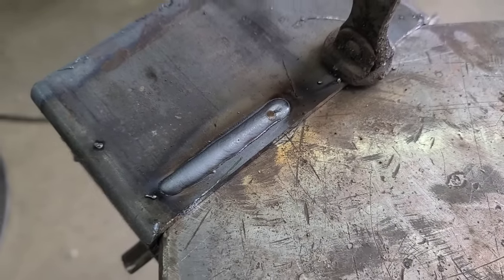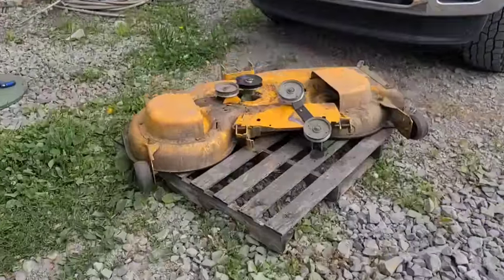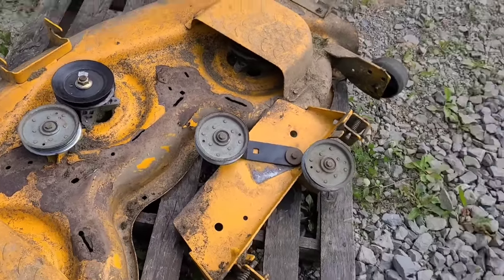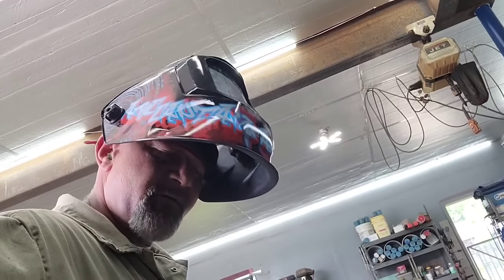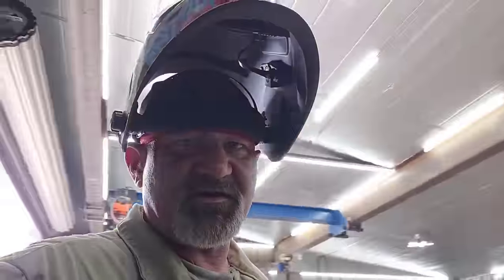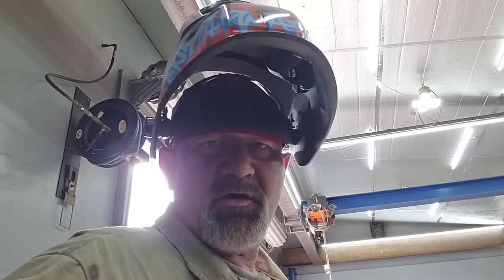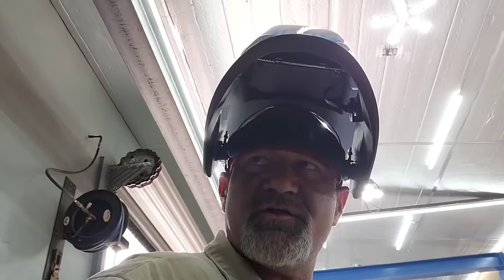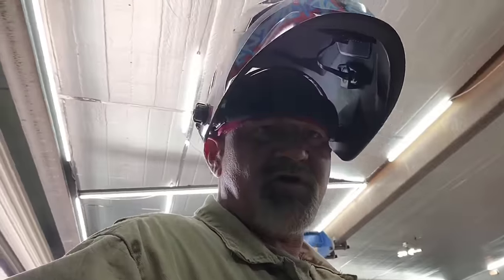ARCCAPTAIN MIG 200 welder review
My review of the ARCCAPTAIN MIG 200 and welding helmet.